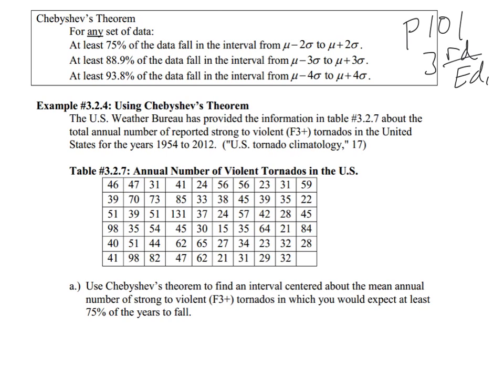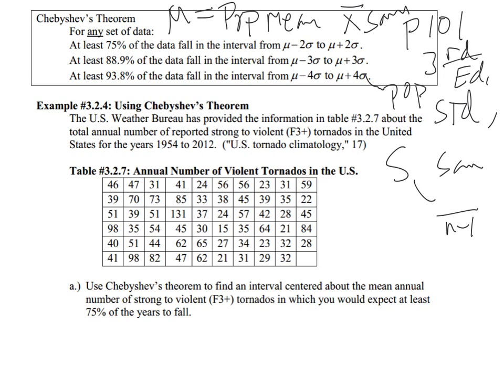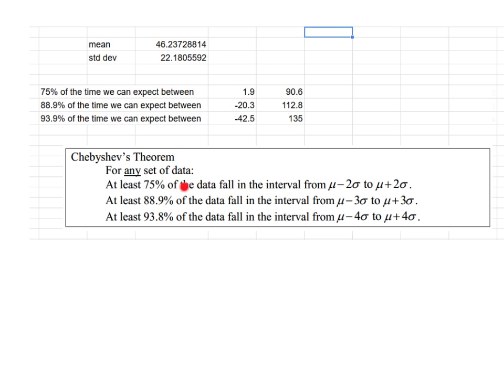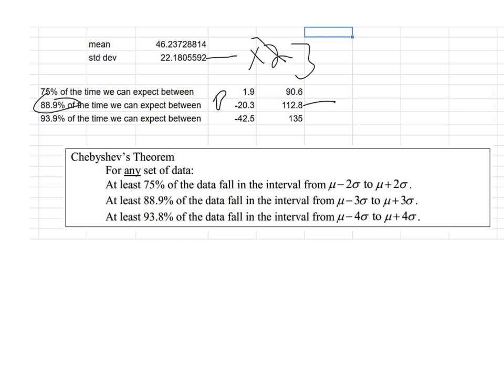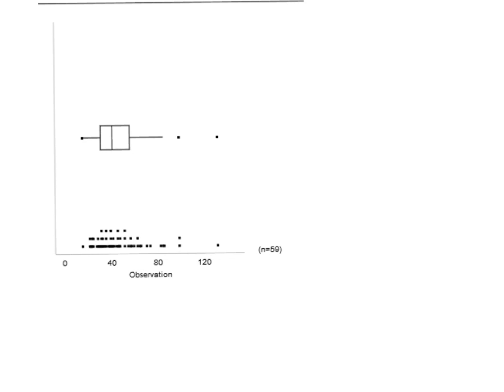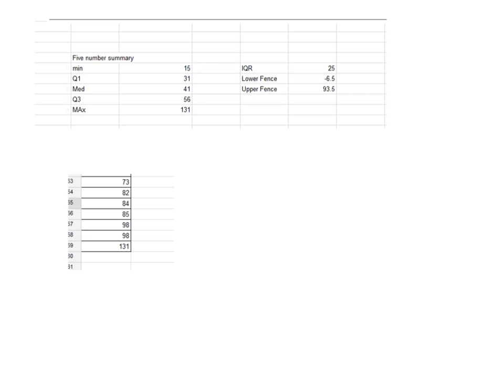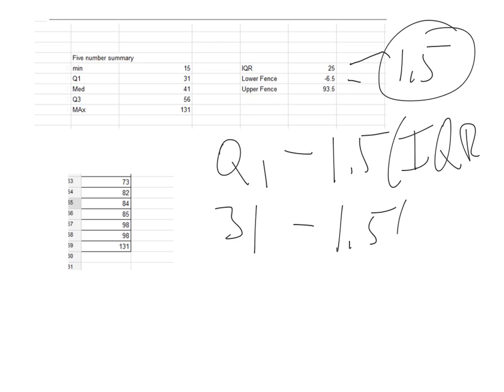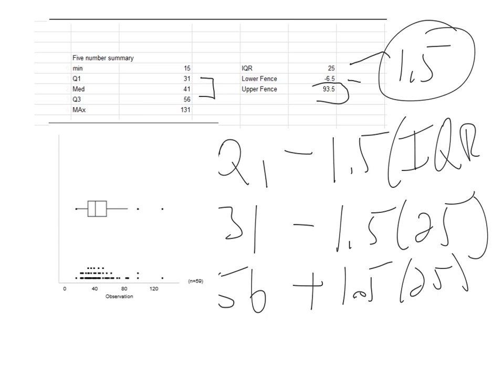Chebyshev and T Storms